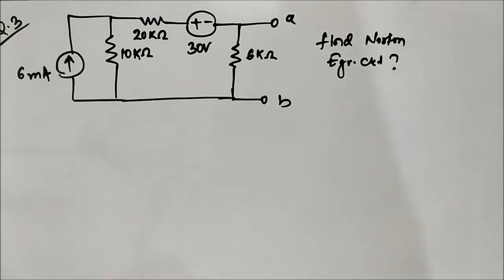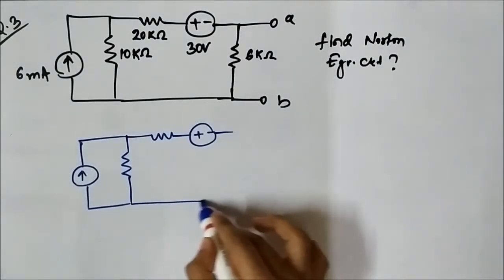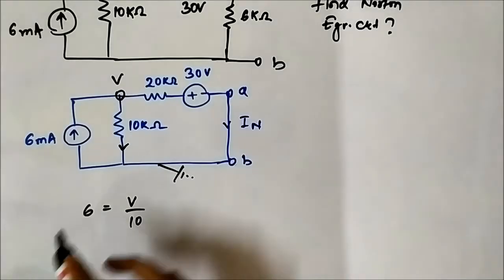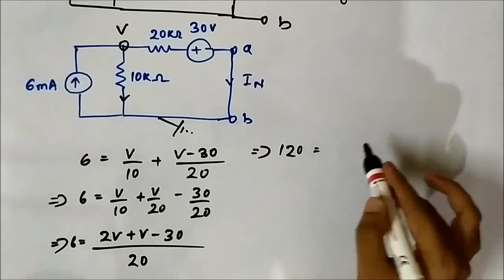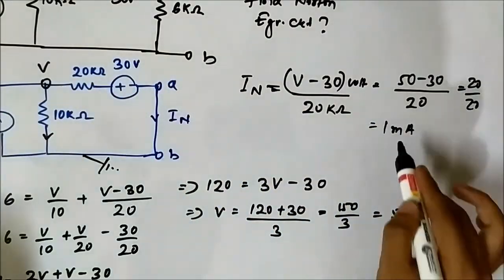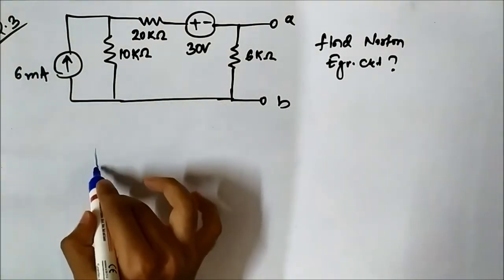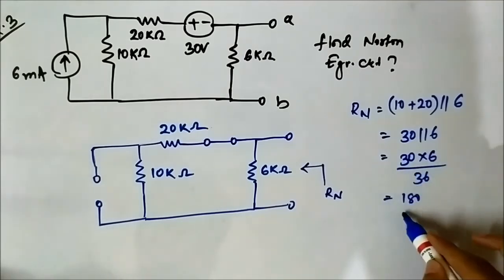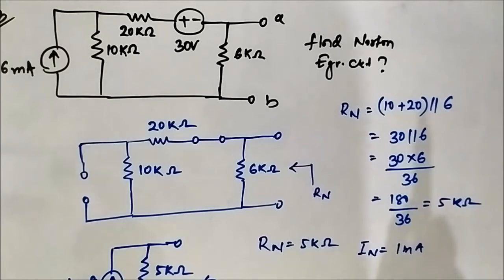Norton Theorem | Question 3 | Network Theorem | Network Theory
In this video, we are going to discuss some more questions on norton theorem application to electrical circuits.